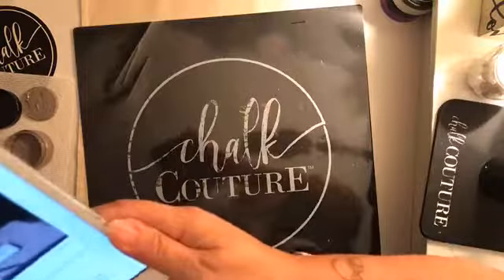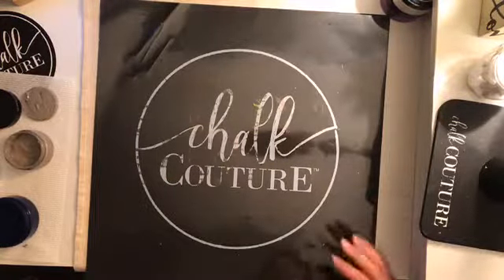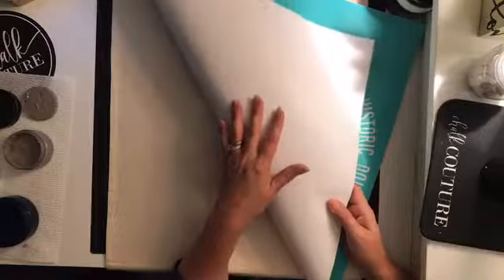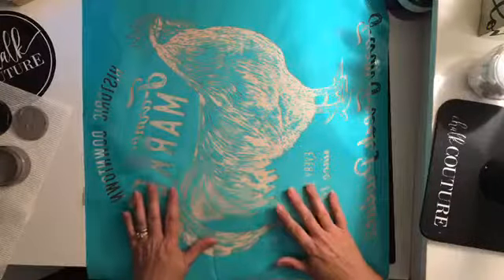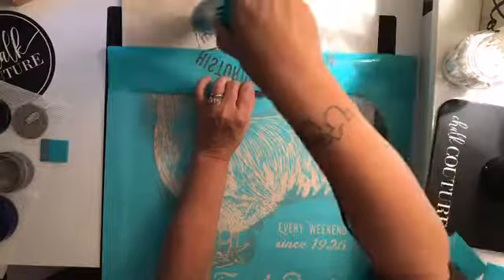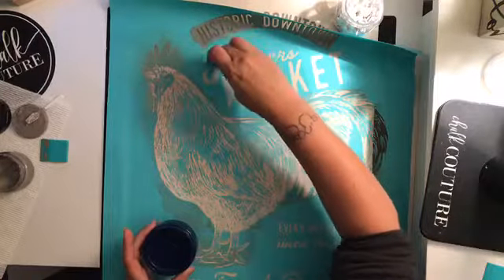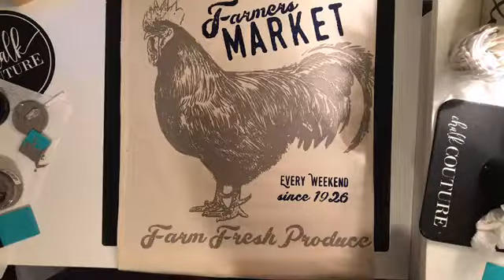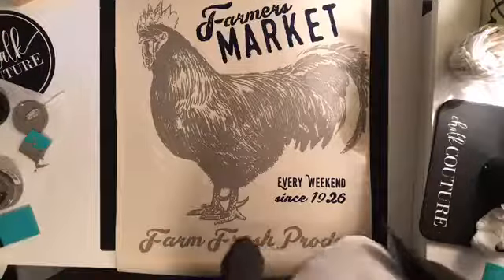Chalk Couture Farmers Market on Chalk Couture Canvas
I am so in love with how this Hanging Canvas Banner from Chalk Couture using the Farmer's Market in taupe and midnight sky couture ink.